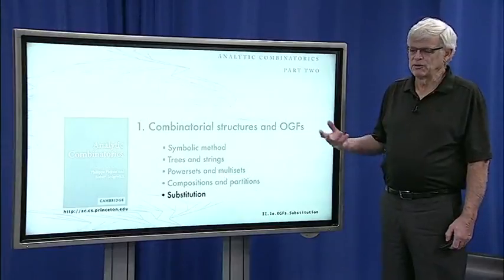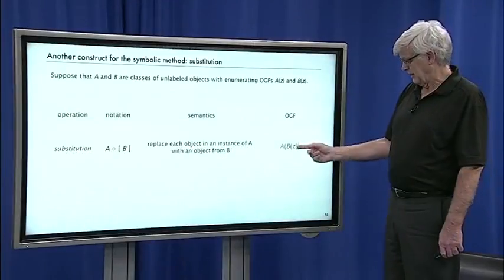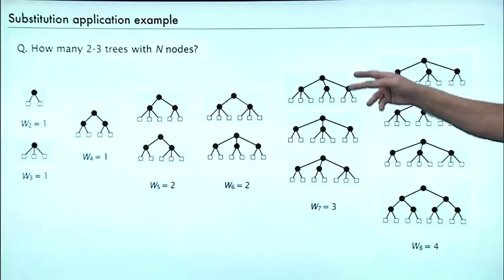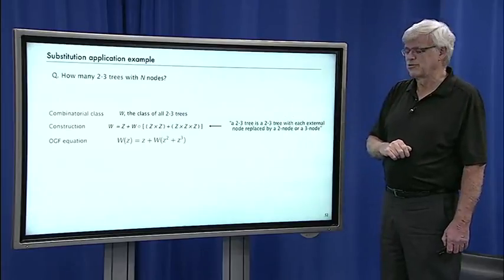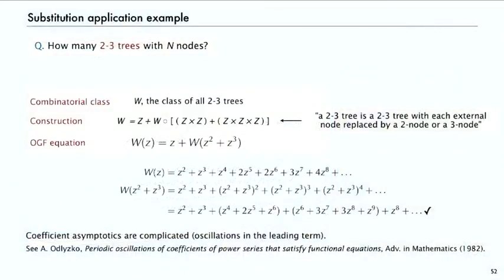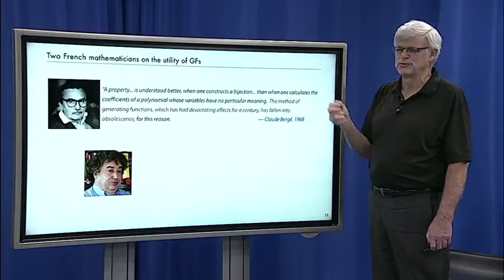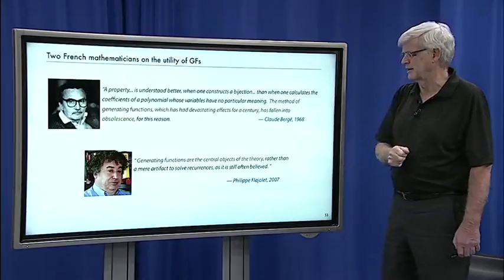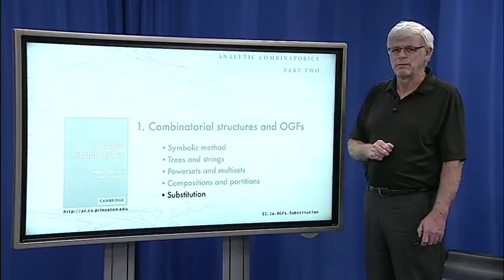1.5 Substitution [Lecture 1 - Combinatorial structures and OGFs]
Lecture 1:
Combinatorial Structures and OGFs. Our first lecture is about the symbolic method, where we define combinatorial constructions that we can use to define classes of combinatorial objects. The constructions are integrated with transfer theorems that lead to equations that define generating functions whose coefficients enumerate the classes. We consider numerous examples from classical combinatorics.